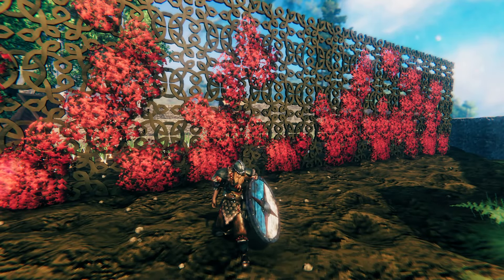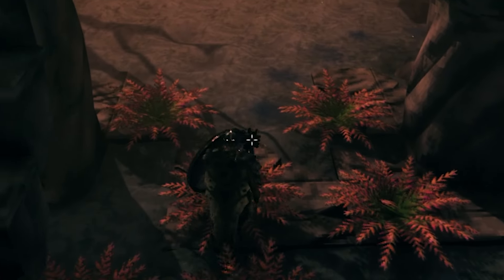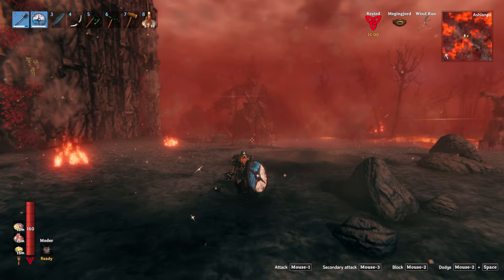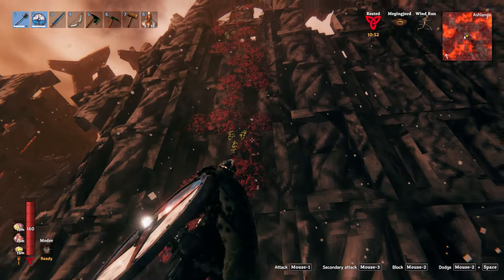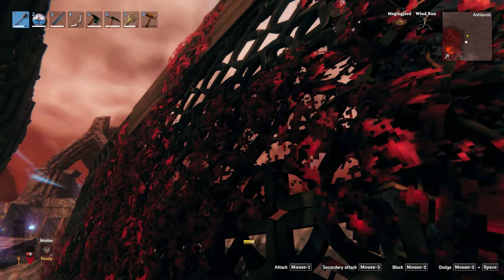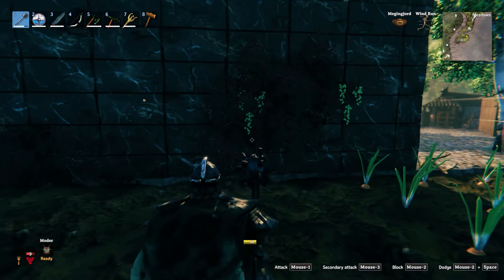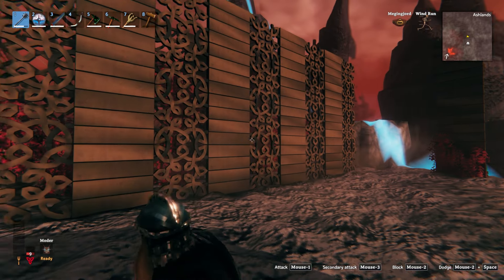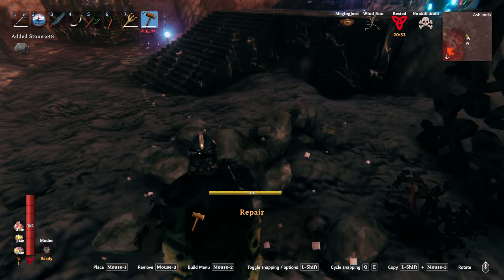Where to Find VineBerry, Smoke Puff, & Fiddlehead 3 NEW Veggies in Valheim Ashlands!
We Have 3 NEW Veggies in Valheim Ashlands! VineBerry, Smoke Puff, & Fiddlehead! We Show You Where to Find them ALL! We also show you how & where you can grow the new Vineberry at your base!

Chapters:
00:00 Intro
00:14 Finding Smoke Puff In Ashlands
00:41 Finding Fiddleheads in Ashlands
01:14 Finding Vineberry in Ashlands
02:40 All About Growing Vineberry in Ashlands
 06:49 Thanks for watching! Subscribe!